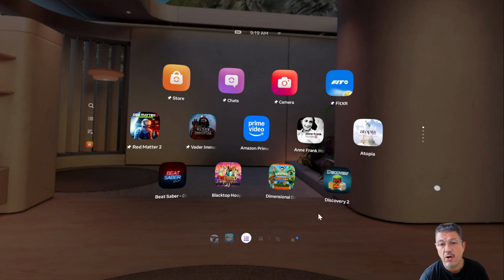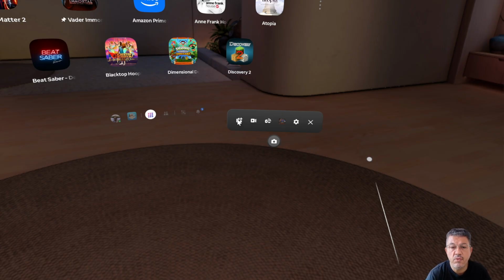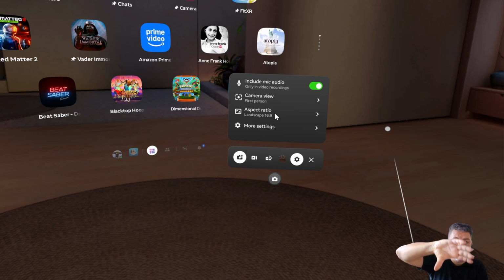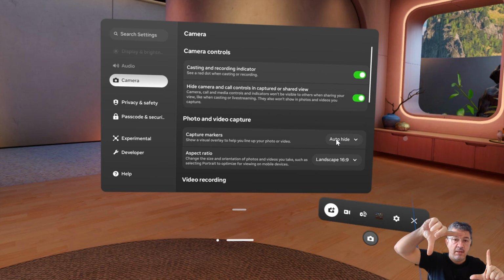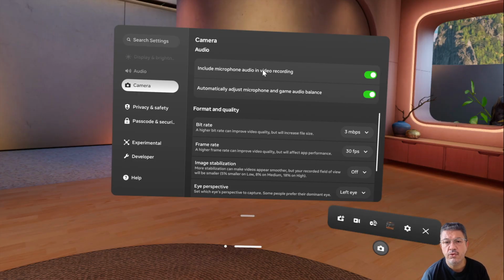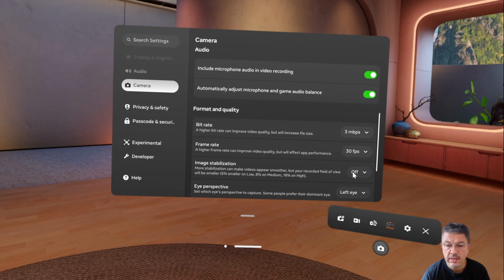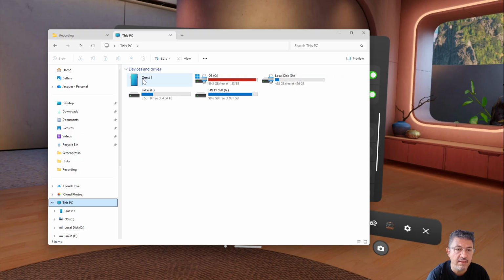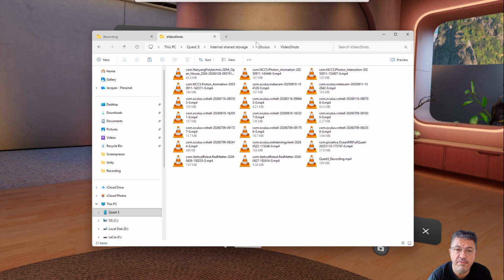Quest3 Video Recording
How to use the Quest 3 video recorder to record your VR experience and copy it on your PC

Created by Jacques Fréty (NYP/SDM Singapore) - July 2026